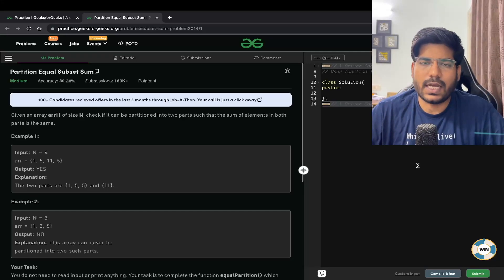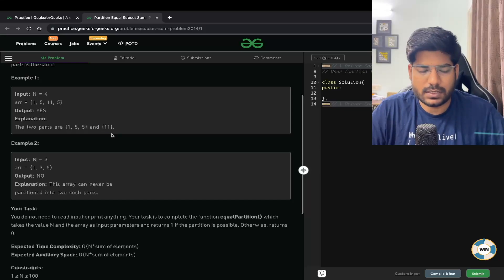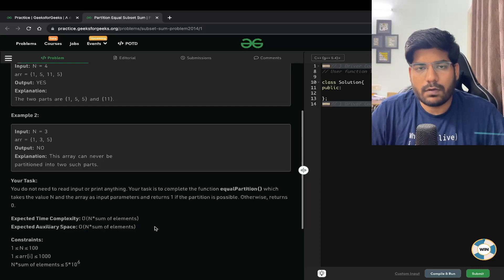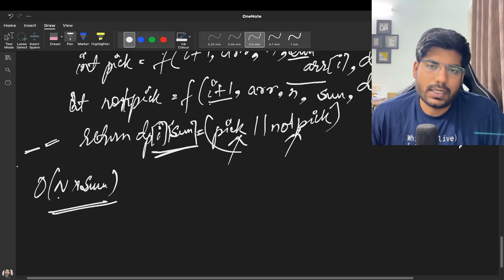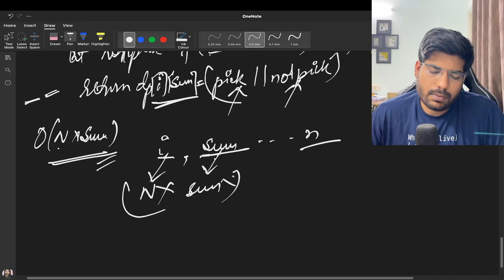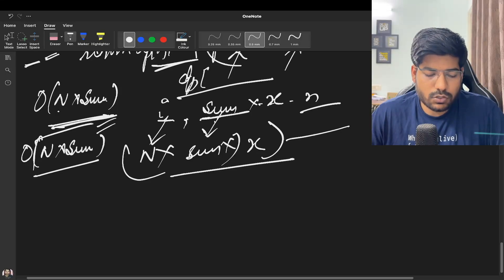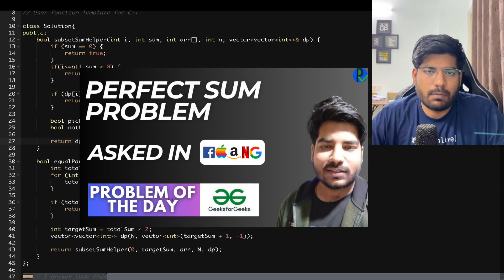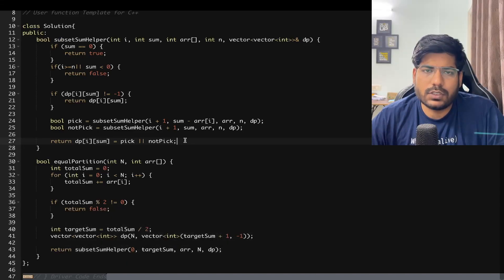#106 GFG POTD Partition Equal Subset Sum GeeksForGeeks Problem of the Day |PlacementsReady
In this video, I will be discussing Partition Equal Subset Sum.

Important Links -

recursion program to count all subsets of the given array with a sum equal to a given sum
find smallest number with given number of digits and sum of digits
combination sum
subset sum leetcode
subset sum interview bit solution c++
data structures and algorithms
partition equal subset sum Java
Java partition equal subset sum program
partition equal subset sum program in Java
find the count of subset with given sum
find the number of subsets having sum s
find the count of subsets with sum s
how to count the subsets with sum s
program to find number of subsets with sum s
416 partition equal subset sum
partition equal subset sum 416
equal sum subset partition
leetcode partition equal subset sum
partition equal subset sum solution
partition equal subset sum leetcode

Subset sum problem
Count of subsets with sum equal to x
Count number of subsets with given sum
Count subsets with given sum
Count number of subsets with sum equal to k
Number of subarrays with sum equals k
DP count of subsets with sum
Counts subsets with sum k
Count of subsets with given sum
Count of subset with a sum gfg (GeeksforGeeks)
Count of subsets with sum equal to given sum
Count of all subsets with a given sum

gfg potd
gfg potd today solution
potd gfg
geeksforgeeks practice
geeksforgeeks potd
daily problem
count the number of full binary trees
problem-solving classes
gfg problem
leetcode problem
leetcode problems
geeksforgeeks

Problem Statement -
Given an array arr[] of size N, check if it can be partitioned into two parts such that the sum of elements in both parts is the same.

Expected Time Complexity: O(N*sum)
Expected Auxiliary Space: O(N*sum)